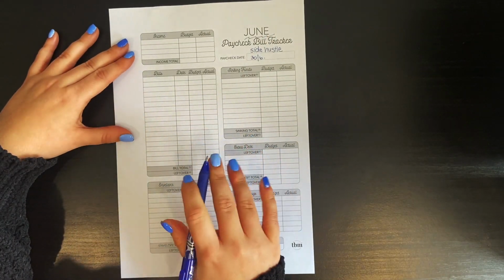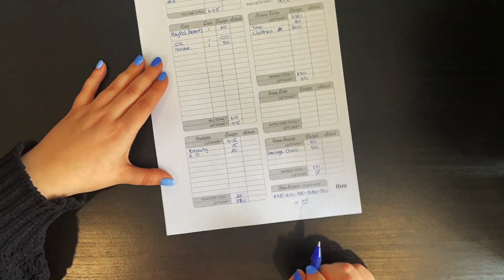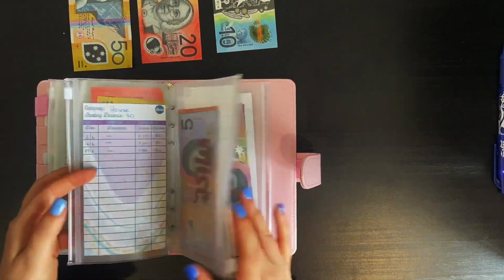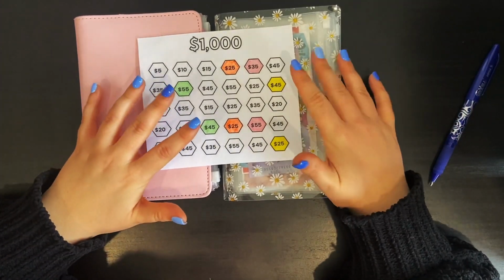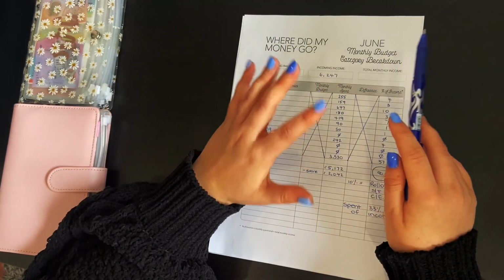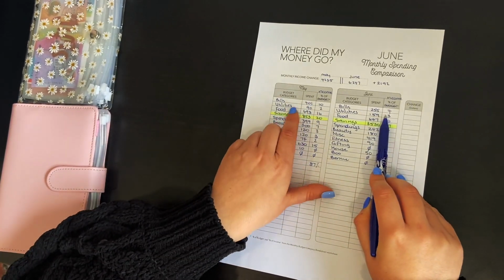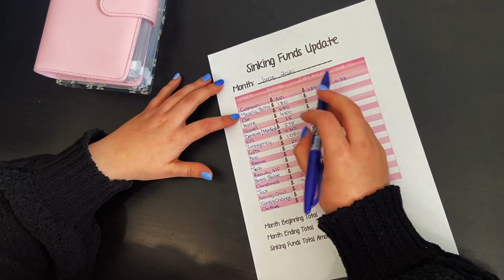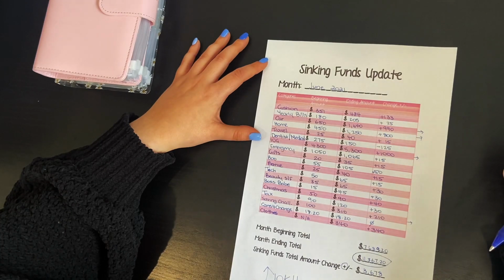JUNE SIDE HUSTLE CASH STUFFING/ CLOSING JUNE BUDGET/ SINKING FUNDS UPDATE $11,000?!?!/ Australian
Welcome to side hustle budget and cash stuffing for June and closing out my budget for the month! How much did I earn on the side in the month of June?

Budget Sheets- The Budget Mom
Pink A6 Binder and Vinyl Decals - Wilde Printables (Etsy)
Daisy Binder - Budgeting with Becki (Etsy)

SPACESHIP INVESTING - Get $5 deposited for free when you deposit $5!